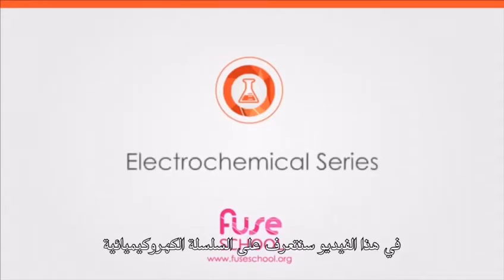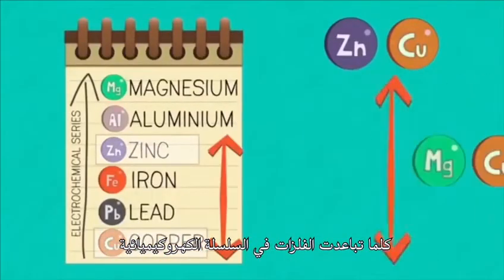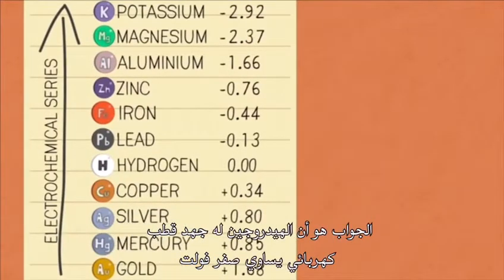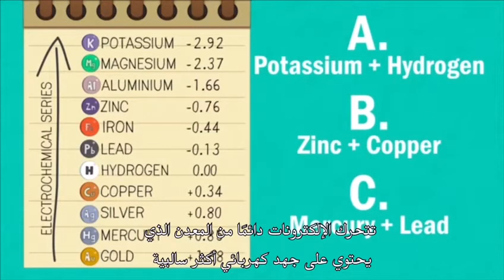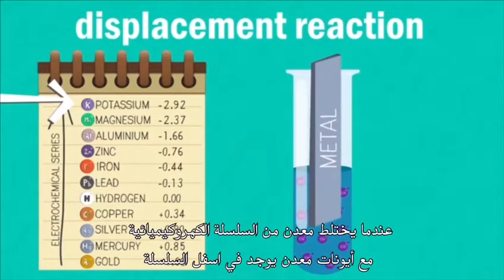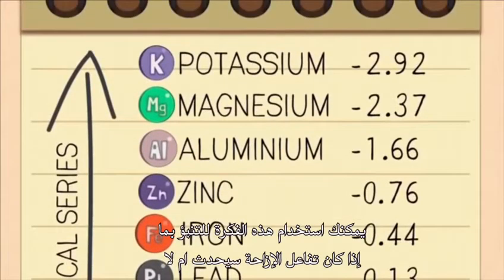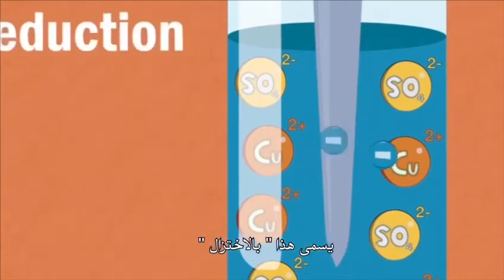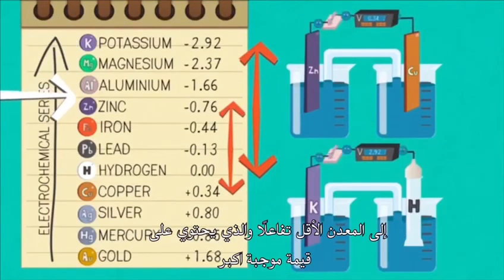السلسلة الكهروكيميائية - ميعاد الحارثي